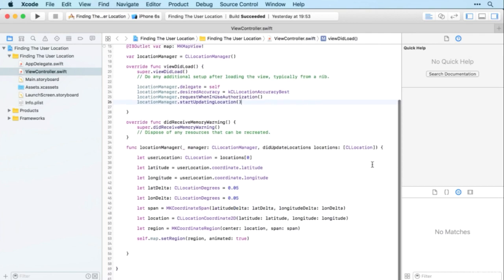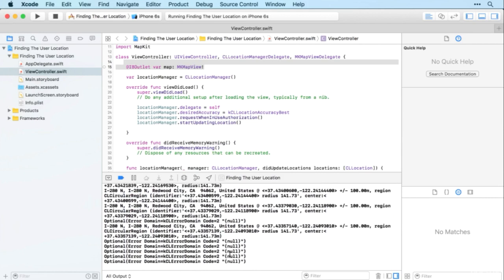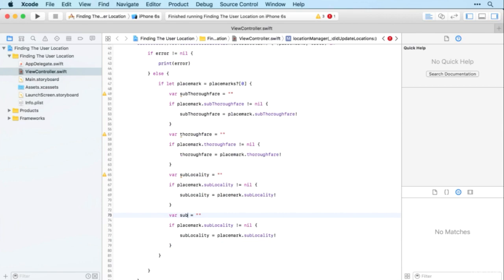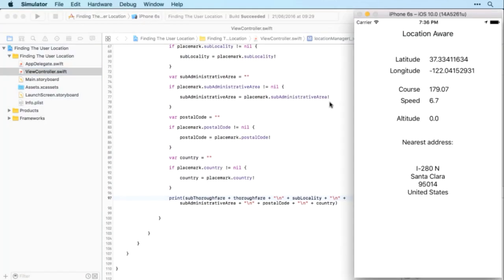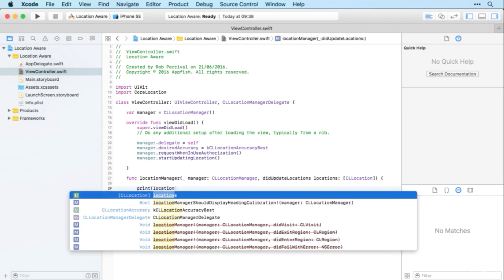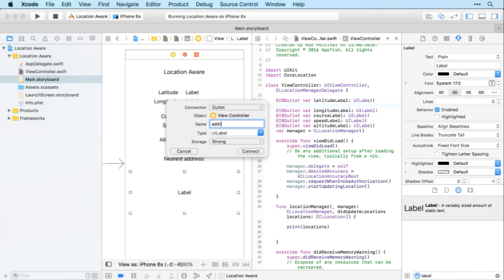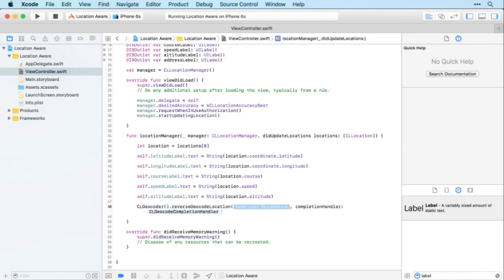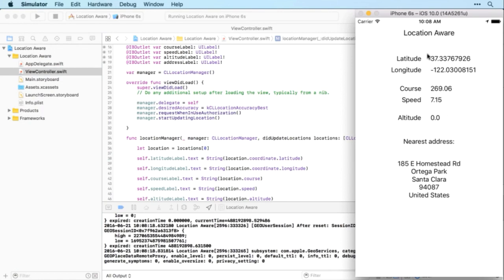ios 11 Developer Course Tutorial - App Location Aware Part 37